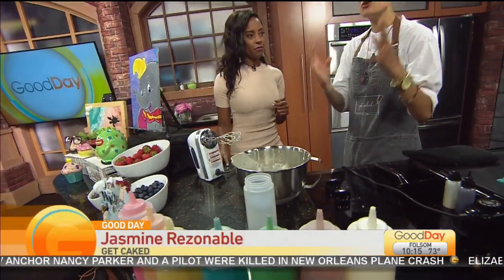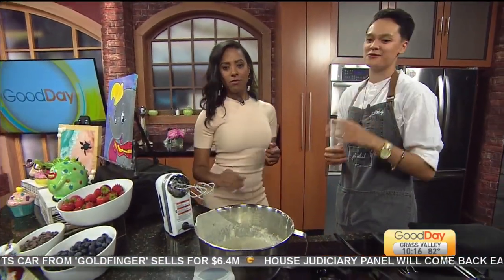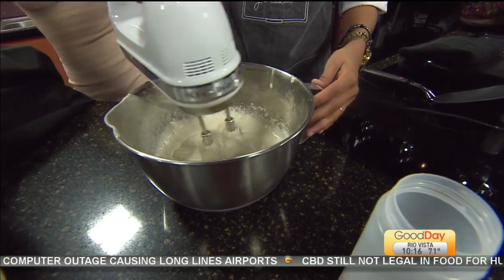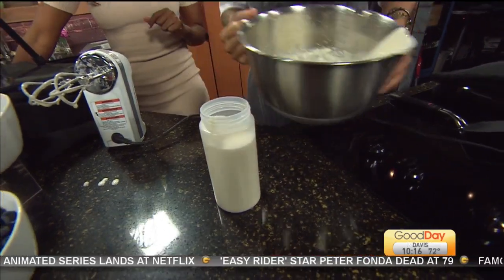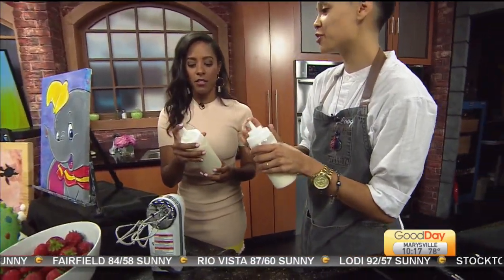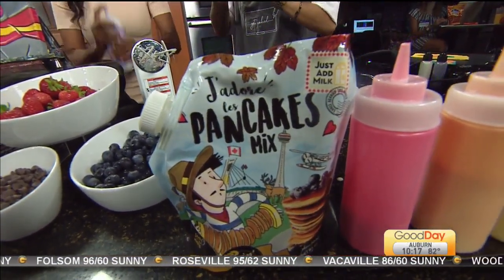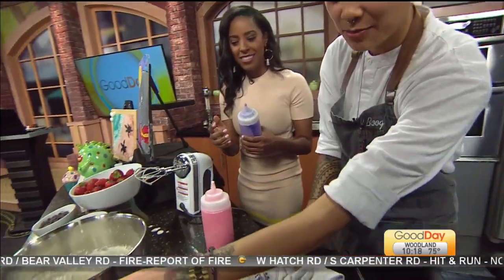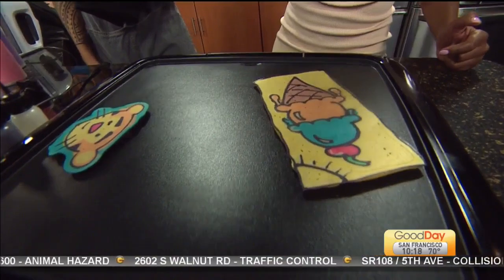Get Caked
We couldn't get enough of her the first time, so we are having her back!!! Jasmine, world renowned pancake artist aka Get Caked is back in studio having some fun with us! Who will she create this time?